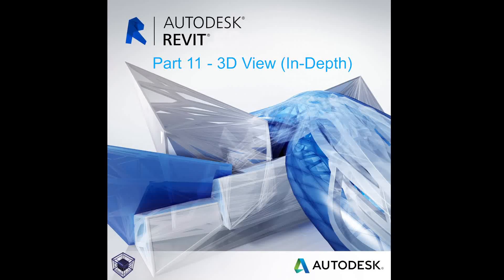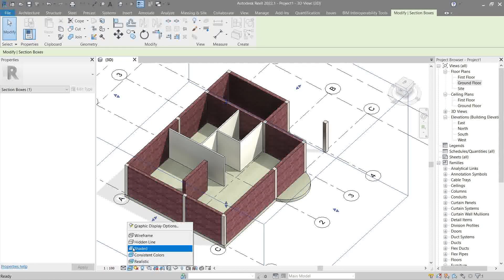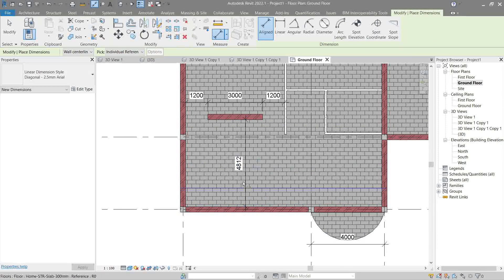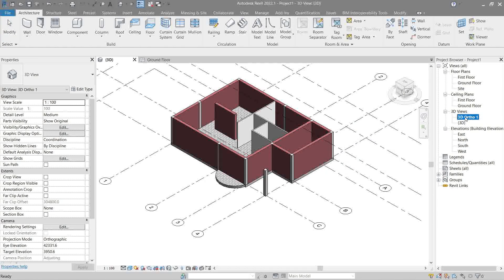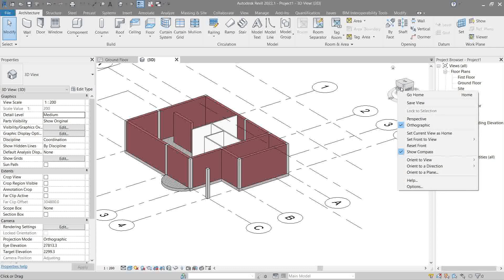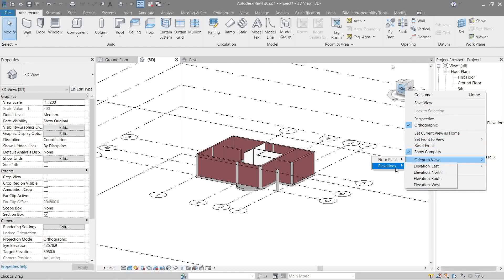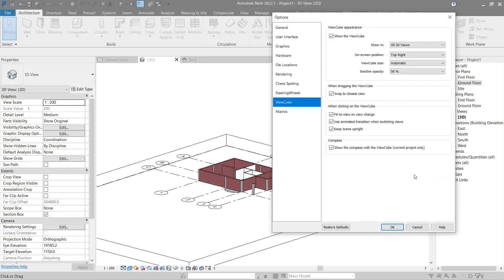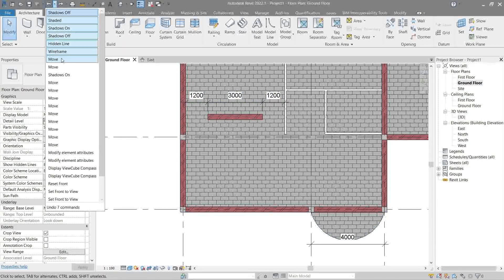3D View (In-Depth) | Revit Tutorial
"An In-Depth overview on the 3D capabilities of Revit."